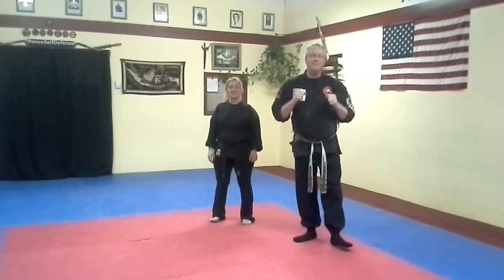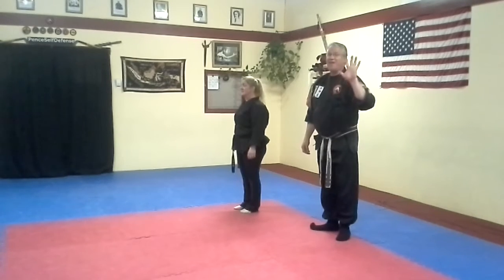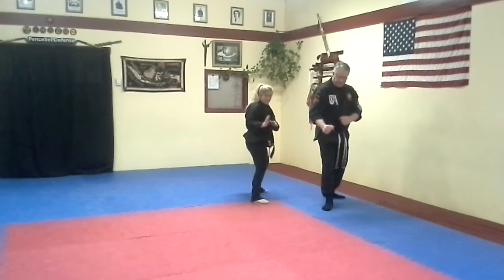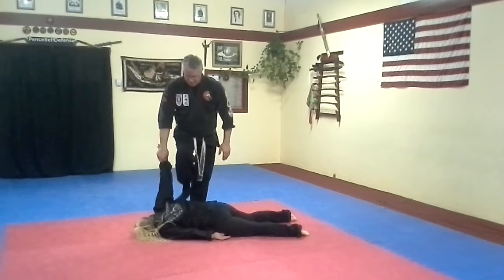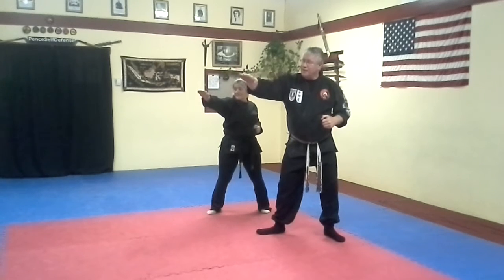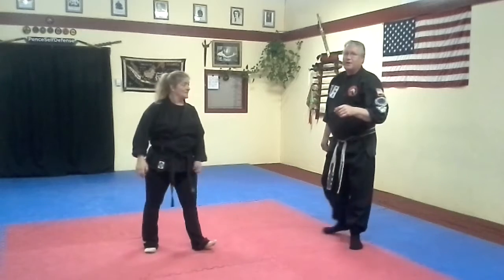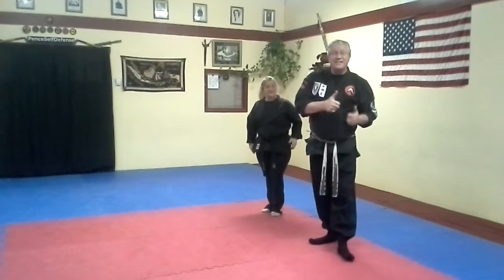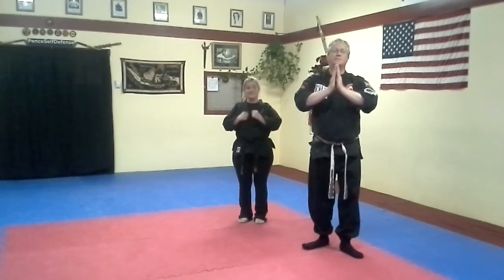Atami waza 5 -8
Atemi Waza #5
#5 block, stepping to Zone 1 and grasping attacker’s wrist, rotating arm to lock elbow. Scuff left palm up attacker’s ear, then bring hammer strike down to break arm. Grasp above attacker’s elbow with left tiger’s mouth, then execute right bow kick to attacker’s midsection. Bring right leg down to horse stance, drawing attacker down to the floor. Maintaining grip on wrist and tiger’s mouth at elbow, bring left foot to right into a tree stance, then step over attacker with right heel tucking into the side of his neck. Twist clockwise, separating elbow and shoulder across the the leg. Pivot 90° clockwise on right foot, lifting left foot and delivering left heel kick to attacker’s head.

Atemi Waza #6
#6 block, stepping to Zone 2 and grasping attacker’s right wrist with left hand. Scuff under chin with right upwards palm. Circle around to bring right forearm up under attacker’s humerus for a break. Right cross hammer to right side of attacker’s ribs, uppercut to chin, whipping elbow to side of head, and sword hand to collarbone. Grasp attacker’s right shoulder with right hand, using it as support for jumping side stomp to the attacker’s knee.

Atemi Waza #7
#7 block, stepping to Zone 1. Right rolling thunder to bridge of attacker’s nose. Right side stomp to back of attacker’s knee, felling him to his knees. Step down on right foot, facing Zone 5 to deliver left spinning hook kick, pivoting on right foot to face attacker, followed by right crescent kick movement to axe kick. Cross right over left and step out to on-guard position.

Atemi Waza #8
#8 block, stepping to Zone 2. Left rolling thunder to attacker’s nose. Hide hands in cup over saucer position on left hip, drawing left foot to right into a tree stance. Deliver left instep kick to attacker’s groin, stepping down forward to Zone 1 on left foot. Deliver right backfist followed by left inverted palm to attacker’s cheek. Pivot on left foot to deliver right spinning back kick to attacker’s midsection.